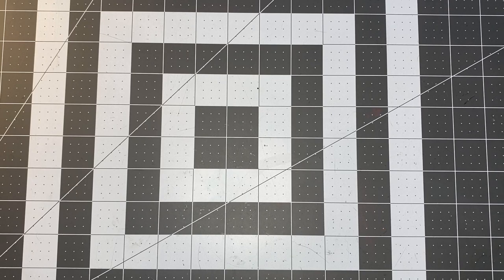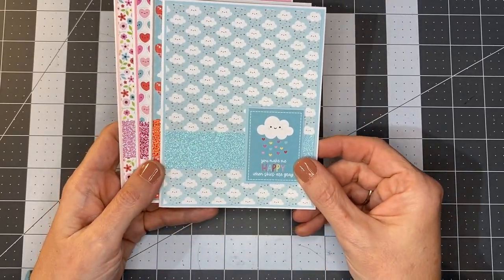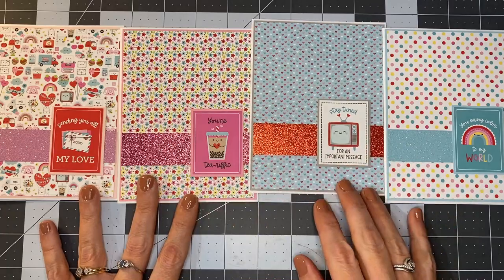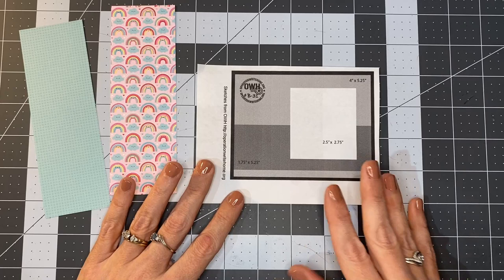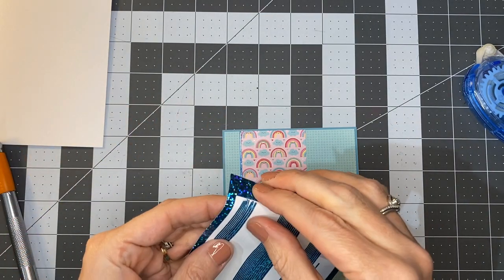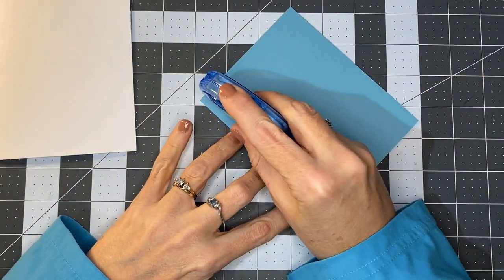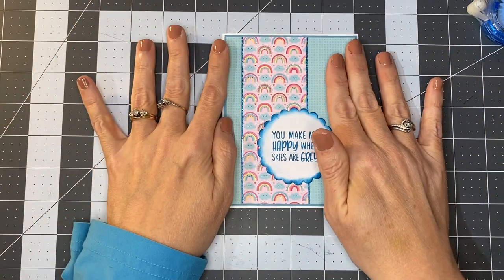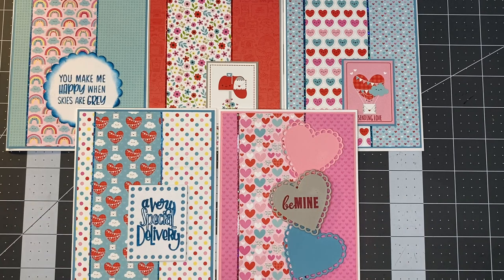Doodlebug Design | Lots of Love | Part 2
10 additional cards made using the leftover 2X6 strips.